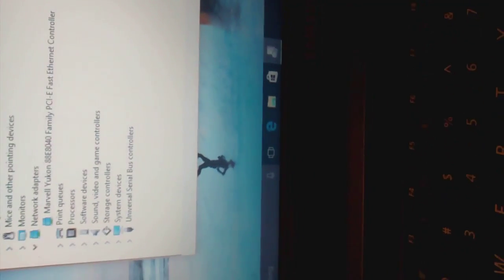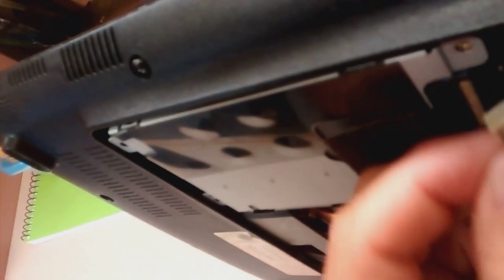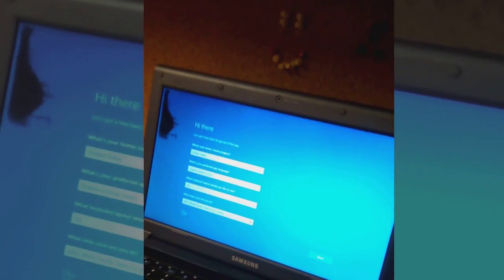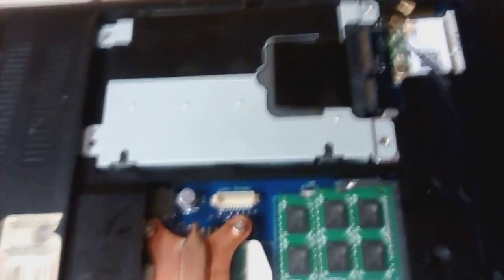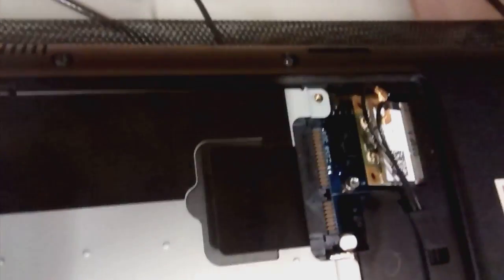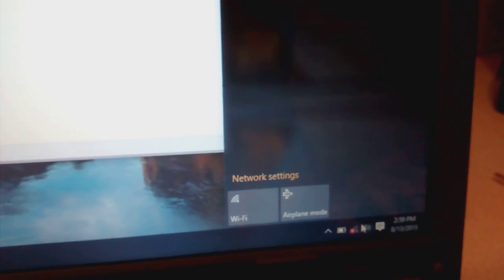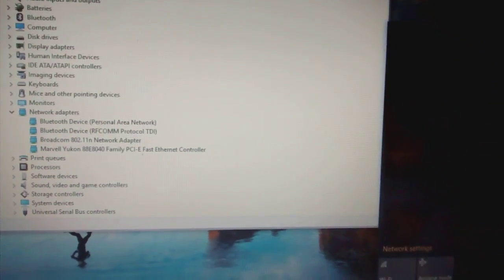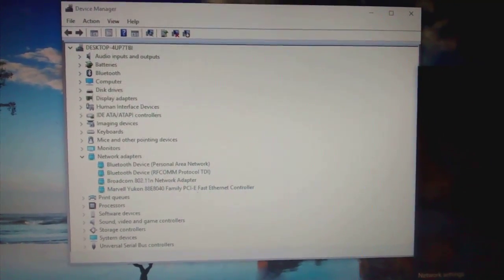How to install Windows 10 on a Samsung laptop - error 0xC1900101 - 0x20017 - Broadcom Wifi card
100k viewers! Thank you so much! Learn how to install Windows 10 on several Samsung laptop models!
TL, DR version: If you have a Samsung NP-XXX/RF/RV, simply REMOVE THE WI-FI CARD and finish the installation. That IS IT!

[SOLVED] Windows 10 installation problem on Samsung laptop: If you have a Samsung laptop and cannot install Windows 10, you keep seeing the Windows boot screen forever (as shown in the video), THIS SOLUTION IS FOR YOU. This video teaches how to REMOVE the wi-fi / Bluetooth BROADCOM card. Why? They are not compatible with Windows 10.

If you have a Samsung NP-XXX/RF/RV or any other (mine was NP-R440) WITH a Broadcom wifi card installed (see in device manager), simply REMOVE THE WI-FI CARD. Watch how to remove it. It is easy! You just need a regular Phillips screwdriver.

Remove the card when the installer says it is ready to install, before clicking "next/advance" (you can do it with the PC on). Or you can remove it with the laptop off and boot from a pen drive created with a Windows 10 media creation tool Booting from the thumb drive does not work with the Broadcom card on.

THE OLD BROADCOM WON'T WORK AND THE SYSTEM FREEZES AT EVERY REBOOT. Only 2 commenters reported that the installation of the old Broadcom card worked.

My HD is an SSD, and my old laptop is as good as new with my new 5G wifi card.

No need to format or convert your drive from MBR to GPT. Remove the Broadcom wireless card, and that's ALL!

Enjoy your Windows 10!

*If you want to buy a new wifi card, use the links provided in the description, and you will tip me.
Note: The message:  "0xC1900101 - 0x20017  The installation failed in the SAFE_OS phase with an error during BOOT operation" is not exclusive for this case. If you have Broadcom wifi in a Samsung laptop, the chance of it being the only issue is of 99%.

I apologize for the video, audio quality, and English mistakes. I hope it works for you.

Se você tem um notebook samsung e não consegue instalar o windows 10, veja se a placa wireless é uma broadcom (abra o gerenciador de dispositivos). Se for, removê-la vai fucionar. Veja como no vídeo. É bem fácil. Você pode tirar a placa com o notebook ligado. Depois, instale o windows 10 clicando em avançar ou dando boot pelo pen-drive caso você tenha usado um, ou um ISO com a ferramenta de criar um pen drive/DVD bootável.

Não é necessário trocar a partição MBR por GPT, nem formatar nada. Dá para manter os seus arquivos. Instale uma outra marca de placa wifi ou um "dongle" externo.
Sobre instalar windows 10 em laptops samsung. Remover placa wifi broadcom. Erro 0xC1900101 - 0x20017 no Windows 10.

如果您有三星笔记本电脑并且无法安装Windows 10，请确保无线网卡是broadcom（打开设备管理器）。 如果在引导之前将其删除，它将起作用。 看看视频中的内容。 这很简单。
然后通过单击前进或启动笔式驱动器来安装Windows 10（如果您已使用该工具创建可引导的DVD驱动器/ DVD，则使用ISO或ISO）。

ARABIC
إذا كان لديك جهاز كمبيوتر محمول من سامسونج ولا تستطيع تثبيت Windows 10 ، فتأكد من أن بطاقة الاتصال اللاسلكي عبارة عن برنامج واسع (افتح مدير الجهاز). إذا قمت بإزالته قبل التمهيد ، فسوف يعمل. انظر كيف في الفيديو. انها سهلة جدا.
ثم قم بتثبيت Windows 10 عن طريق النقر أو إعادة تشغيل محرك الأقراص القلم إذا كنت قد استخدمت واحد أو ISO مع الأداة لإنشاء محرك أقراص DVD / قرص DVD قابل للتشغيل